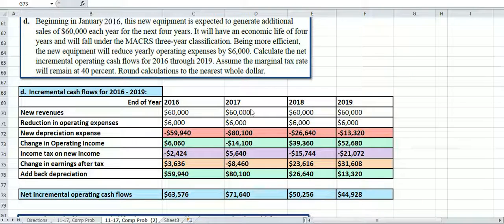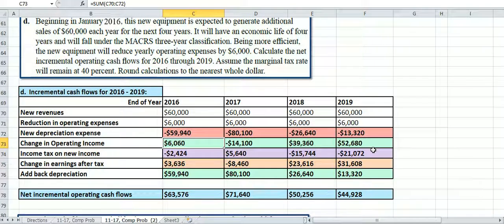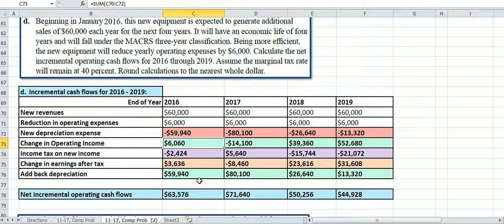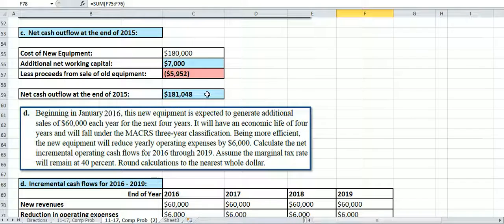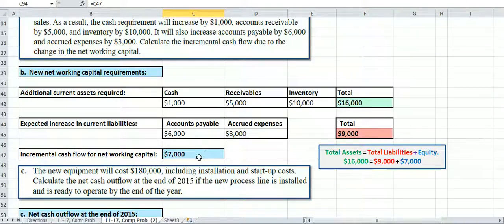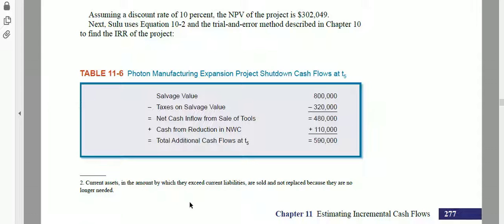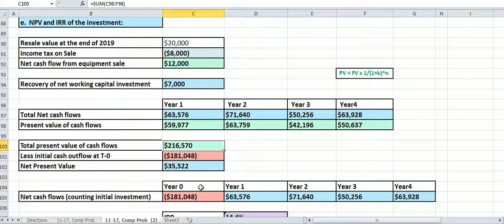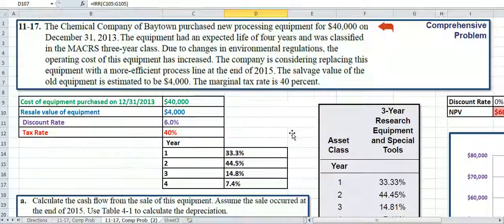FM Problem 11 17 Part 2